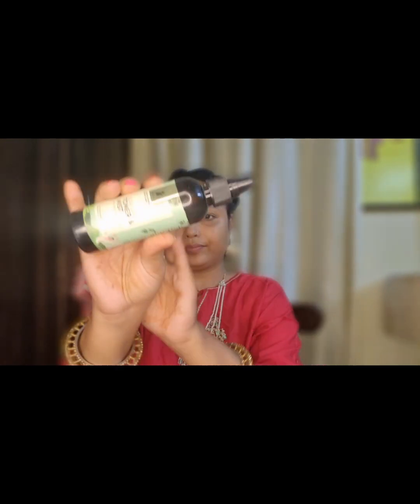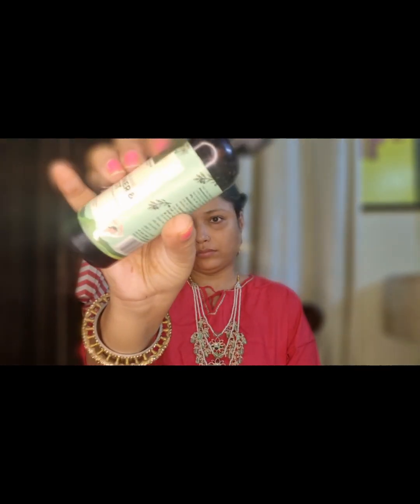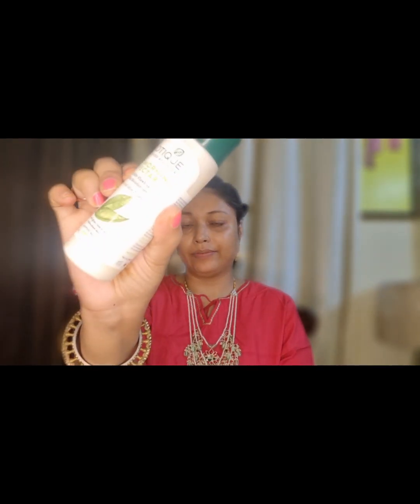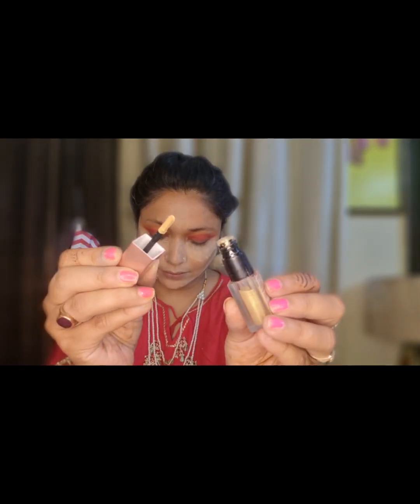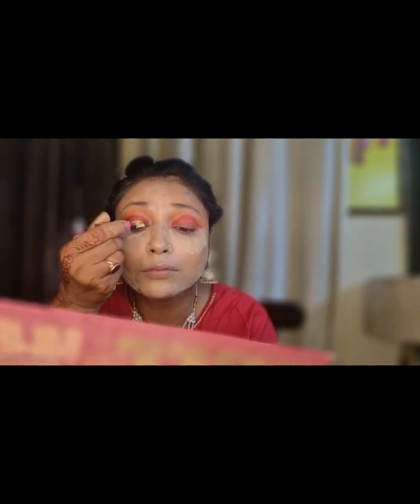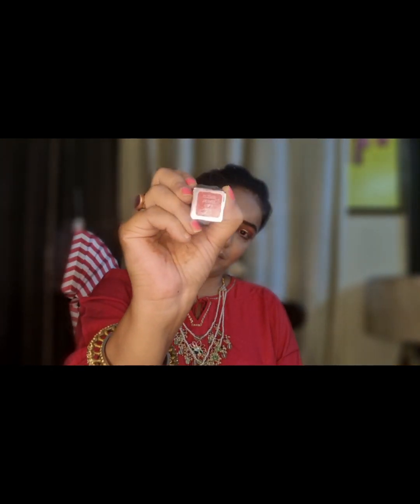Rakshabandhan Makeup look 2023 Simple Tutorial Indian Festival makeup look supermakeupstyle